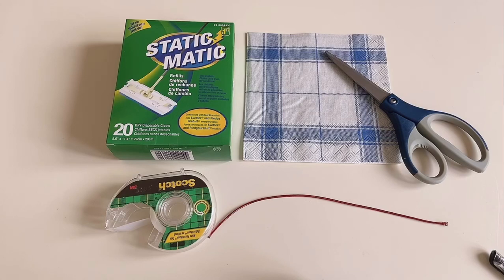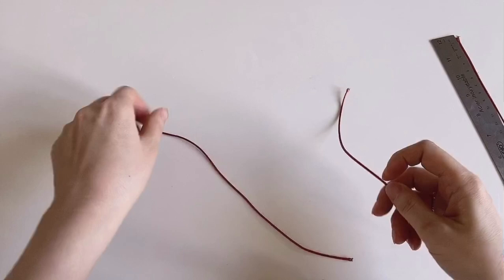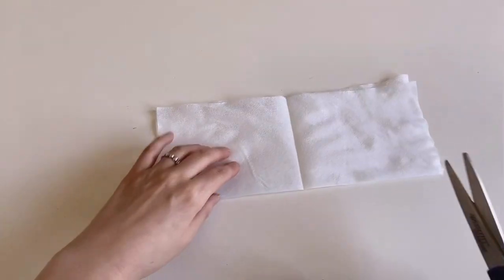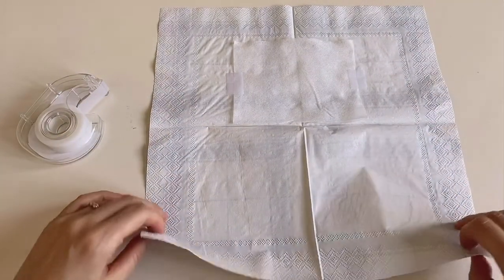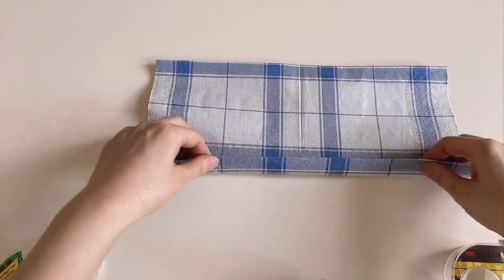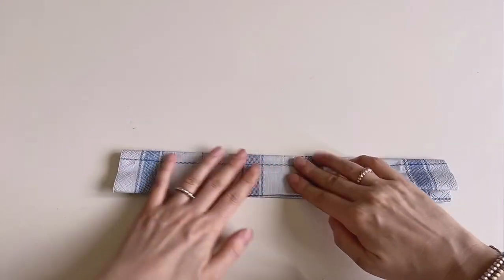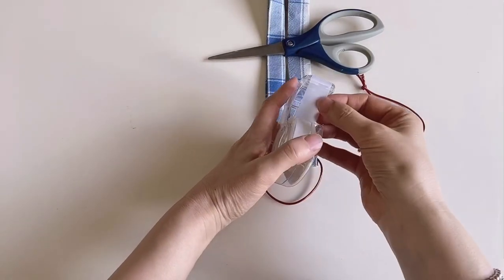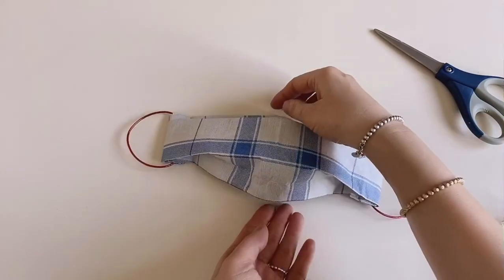How to make a 5 min. Napkin face mask | No sewing face mask DIY | How to Make Face Mask at Home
No sewing, easy, 5 min. napkin face mask

How I Created this Mask:
During the coronavirus outbreak I was in desperate search for face masks but I couldn't get them anywhere. The price was sky rocking high as online sellers start gouging the price. So I decided to make my own in a very "economical" yet "effective" way. It really works and also very unique. Simply use your favorite patterned napkin. All you need to add to it is a static filter. I used swifer static filter. For the elastic string, it was hard to purchase it too. I went to dollar store ans was able to get a craft cords instead. Adjust elastic cords to be fitted to your face accordingly. I used only 25cm here in my tutorial but you might need more. It is a good idea to cut 50cm and adjust from there. This mask is truly for everyone. You can apply this to adults and also kids. I found Frozen print napkins that my nieces would love. Just try and have fun with it. Like I mentioned in the video absolutely no sewing is needed and it only takes 5 min. to create. Share and enjoy!

Materials:
Napkins
Elastic cords
Scissors
Static swifer filter
Tape
Double sided tape

Copyright info:
Copyright @ Cellustrationart 2020. This video is a property of Cellustrationart and cannot be copied or reproduced in other YouTube videos. Any reproduction or illegal distribution of the content in any form will result in immediate action against the person concerned. Videos produced by Cellustrationart are intended for private use only.